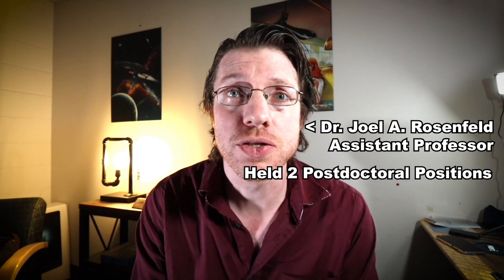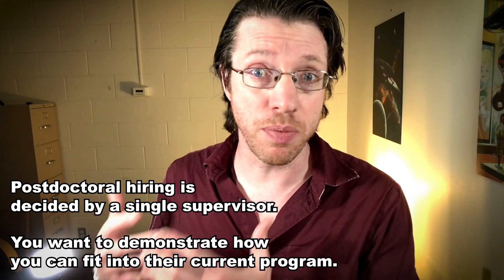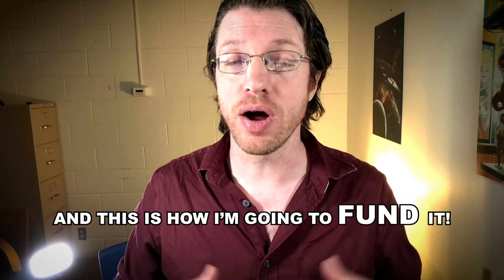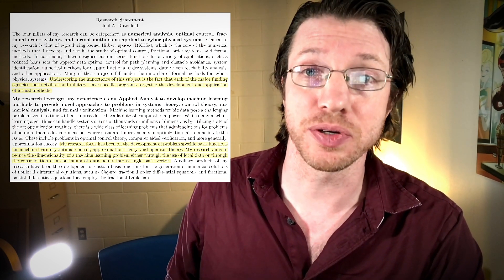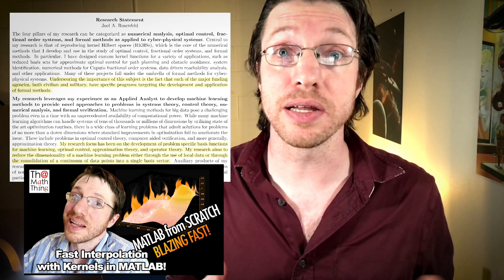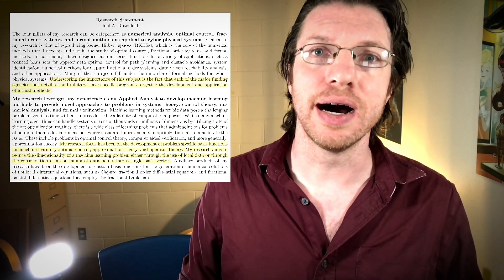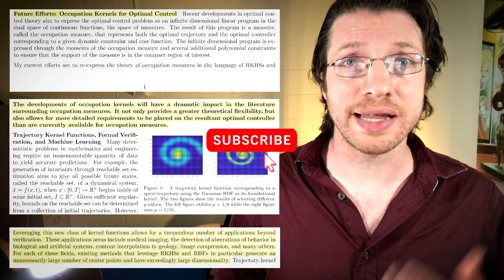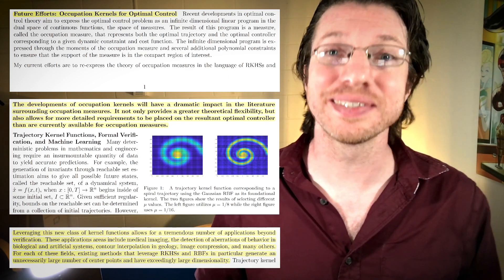THIS Research Statement got me a FACULTY position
This video talks about how to write a research statement for a faculty position and also a postdoc. Here we are talking about an important topic for academics, and that is the research statement. This is the most important document you are going to write when you are applying for jobs and hitting that job market. As a mathematician, you need to not only be good at doing mathematics, but also at describing your math and marketing your research. What we are looking for when we are writing our statements is an eye on the future, we want to describe what our objectives are, what funding agencies we are going to solicit, and why that particular place is going to be a good spot for us to do research. This applies to both postdocs and tenure track positions, and so watch to find out how I go about this!

0:00 Start
00:18 Introduction
01:37 Who are you writing this for?
04:50 How can you be successful in grant writing?
06:55 Specific Examples